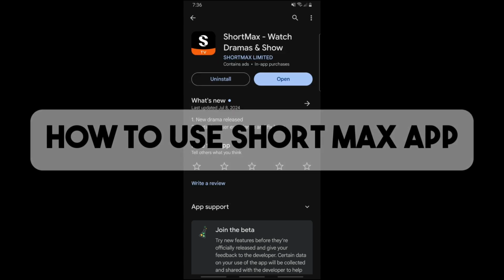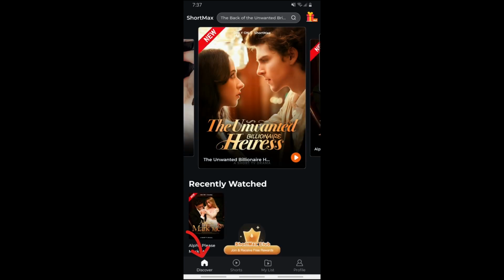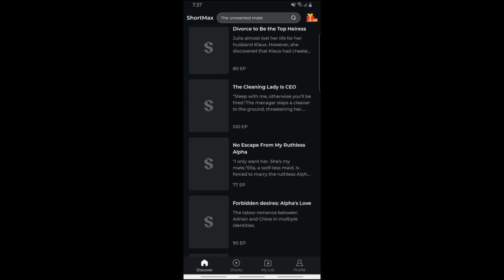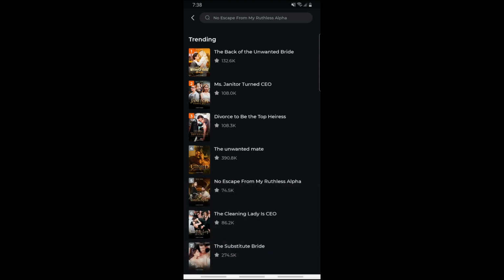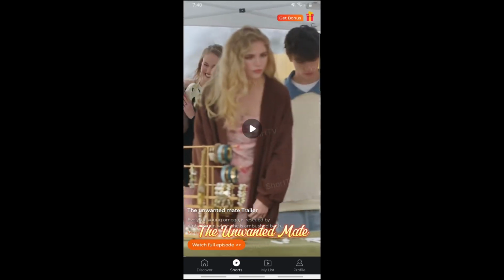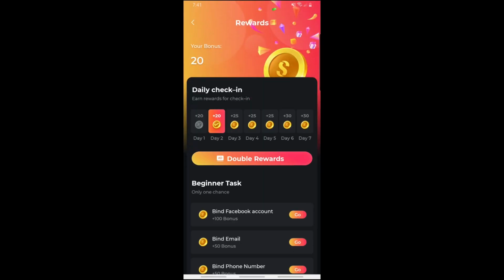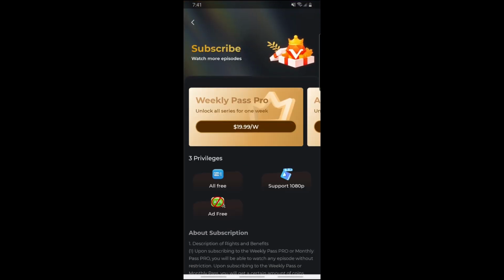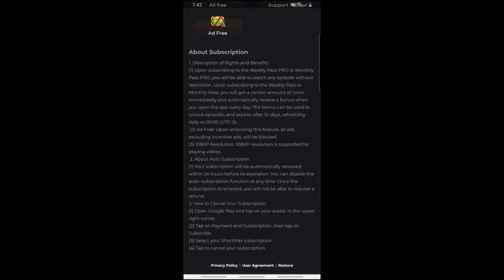How to Use ShortMax App (Beginner's Guide) 2026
Learn how to use the ShortMax App with this simple tutorial. Discover all the features and functions of the app in just a few easy steps!